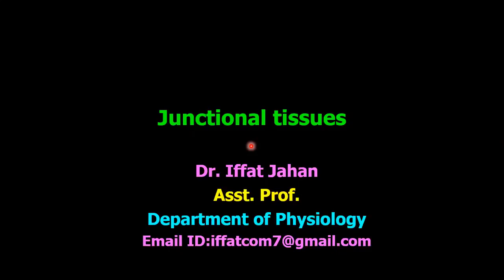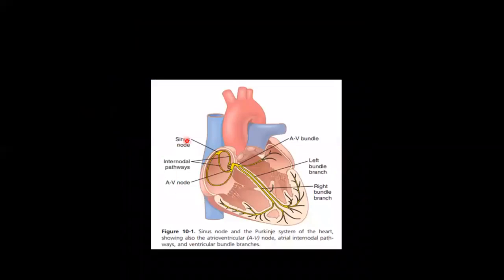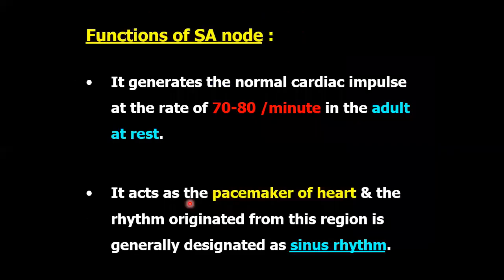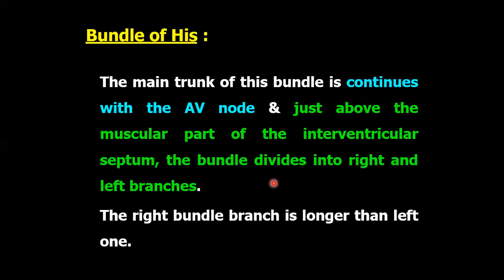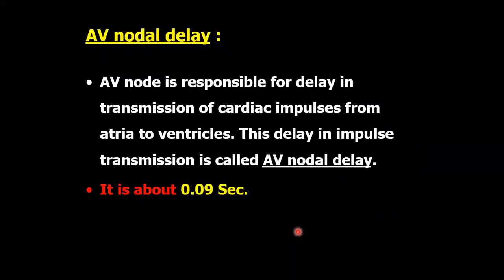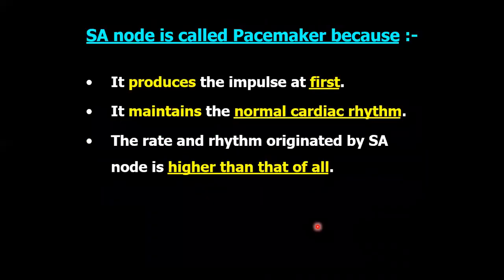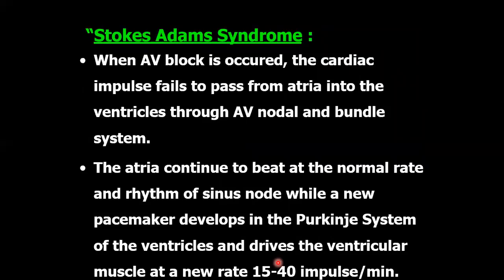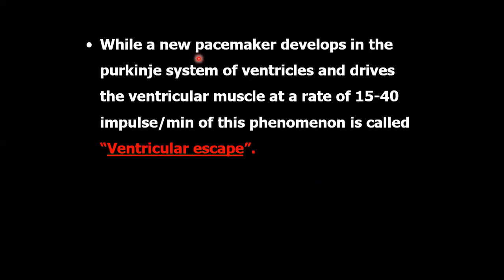CVS Junctional Tissue of Heart Lecture by Dr Iffat Jahan, Assistant Professor Physiology, EMC